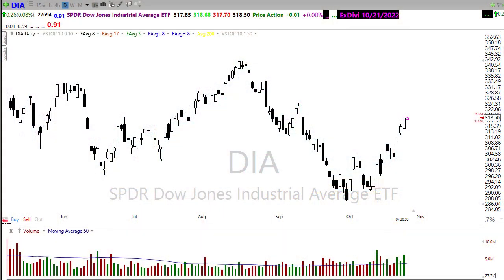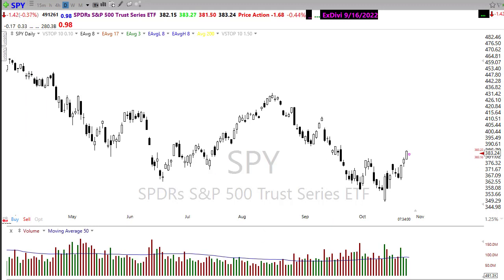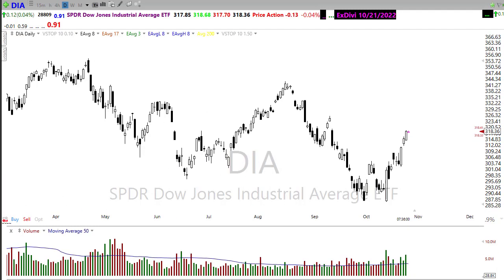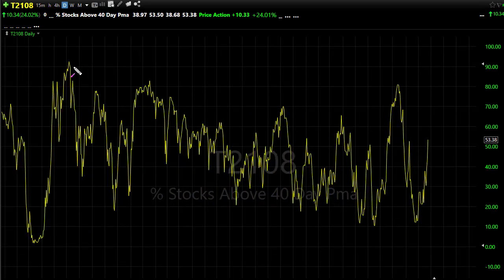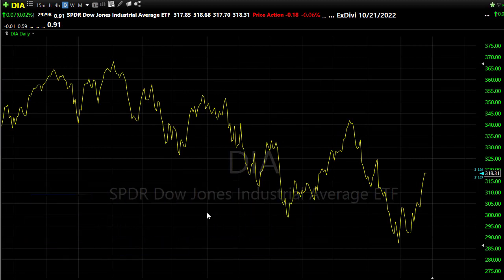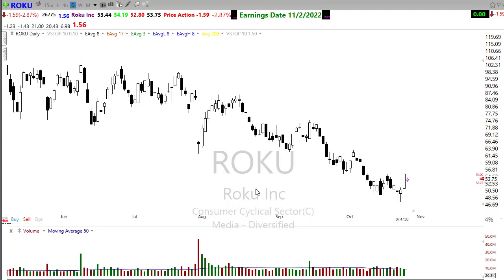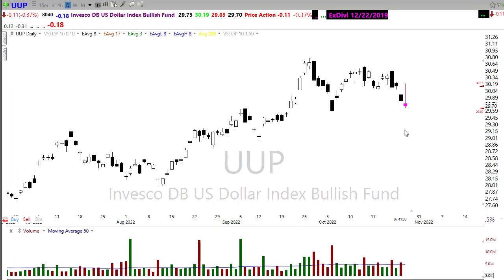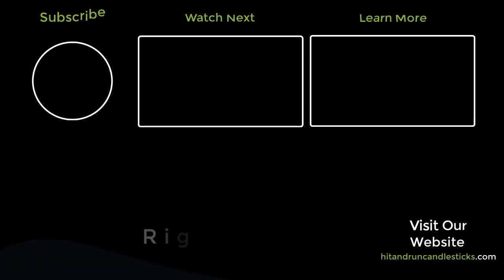Morning Market Prep | Stock & Options Trading | 10-26-22